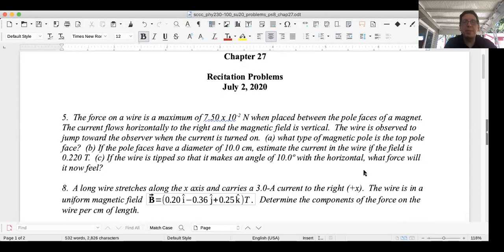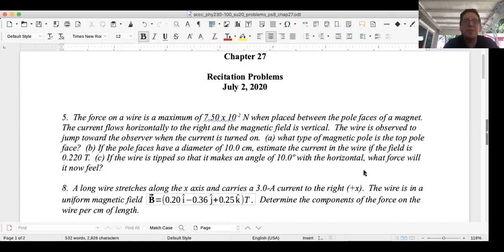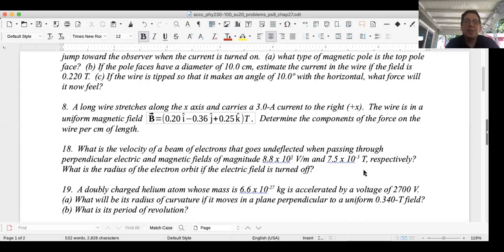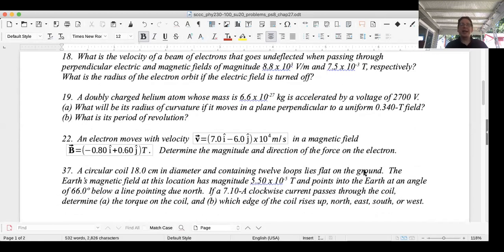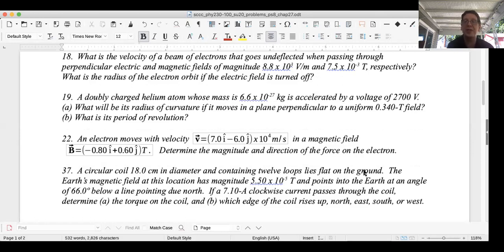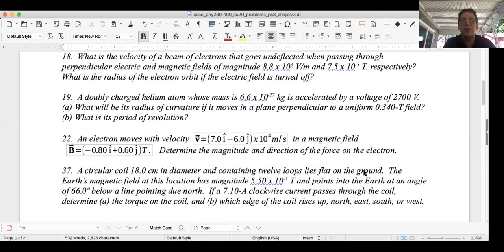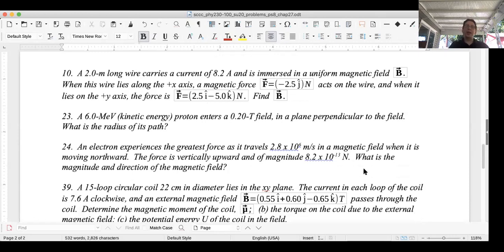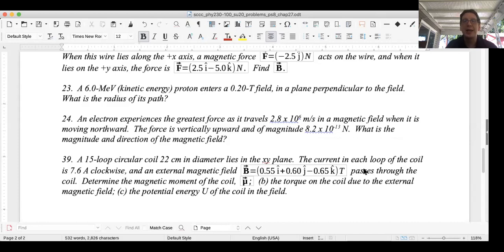sccc phy230 su20 ps8 070220